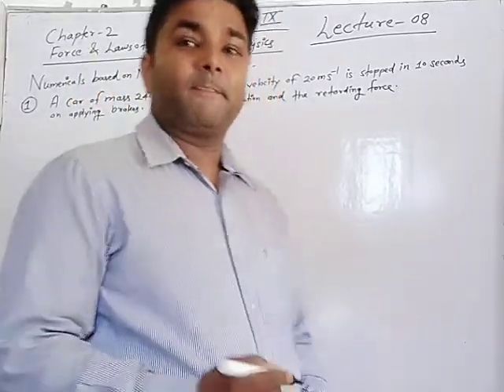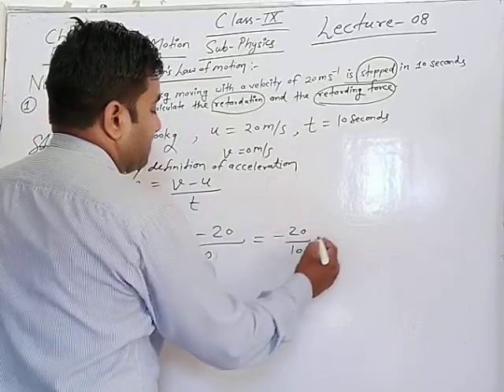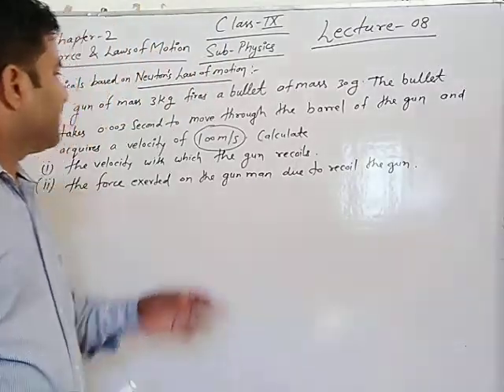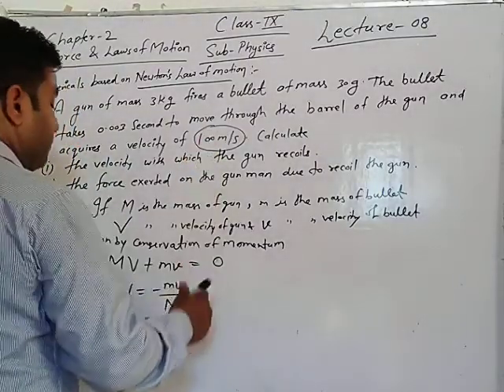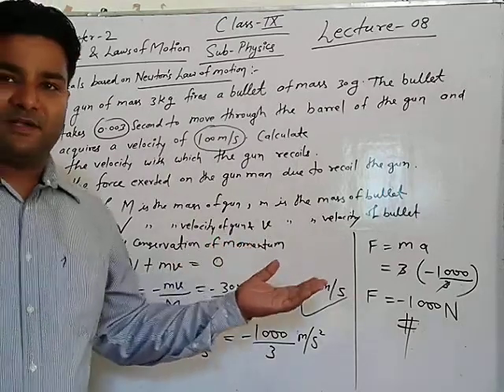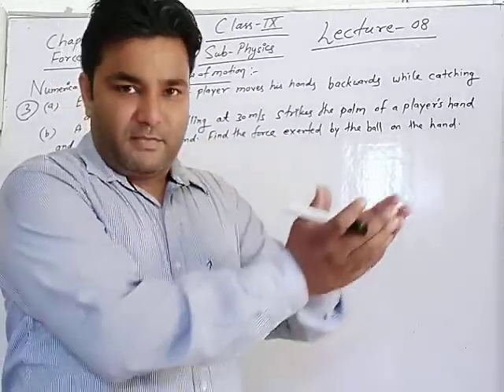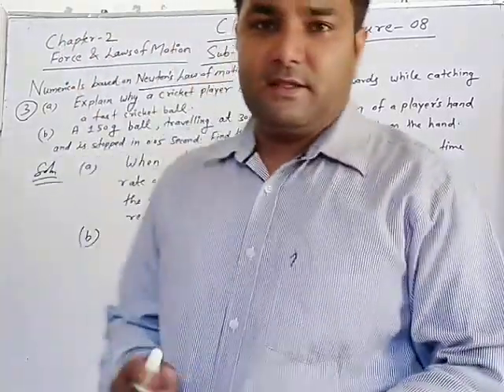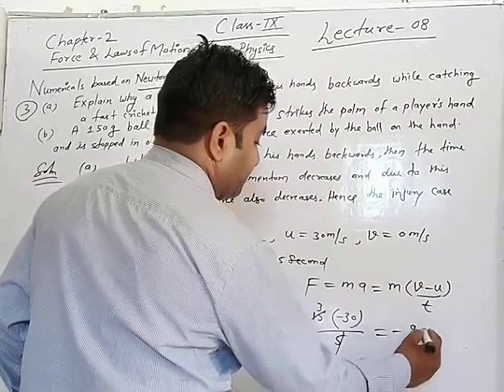Class-IX: Physics Classes.Lecture-08.Numerical Based on Newton's Law Of Motion .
Conservation of momentum , acceleration and Newton's second law of motion .
Numerical based on calculation of retardation and retarding force.
Calculation based on velocity of gun and velocity of recoil.

Why players moves his hand backward during catching of fast moving ball and also calculation of force applied by ball on his hand.